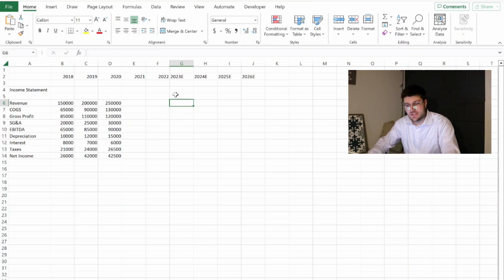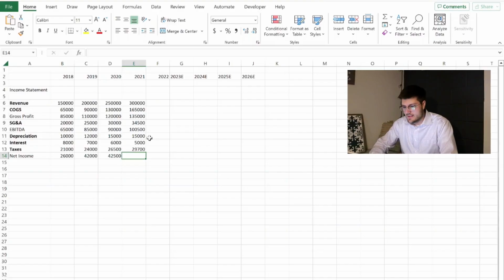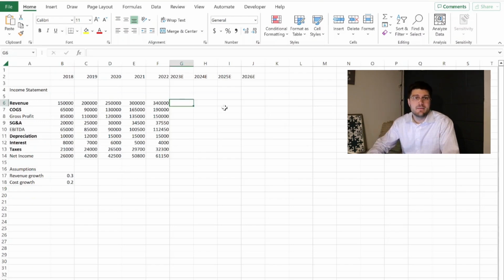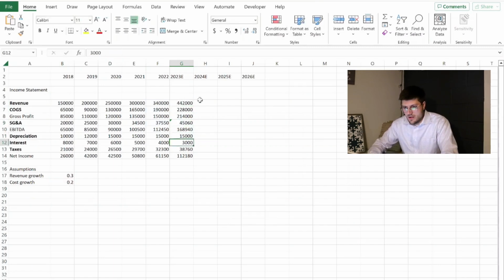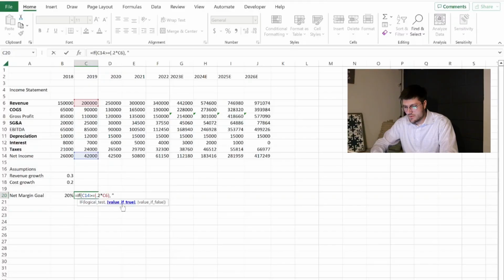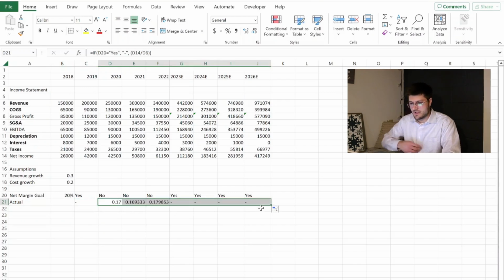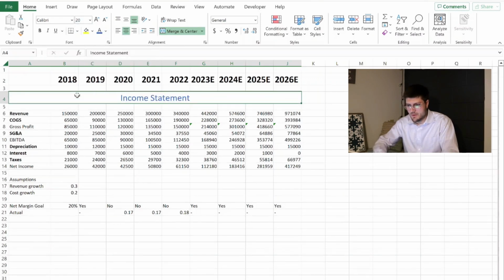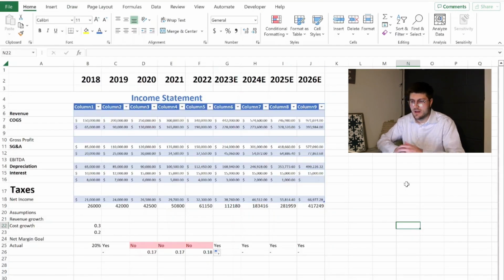Top Excel Tools for CFA and Financial Analysts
Here are some of the most important Excel functions that you should master for a career as a financial professional or CFA charterholder.

If you have an idea of something you want me to cover in depth, please let me know because I take your requests seriously. Will be back with more CFA Exam tips in a couple of weeks so please submit more questions you would like to hear answered. Love you all!

- AJ

*** The information in this video is not intended or implied to be a substitute for professional financial advice. All content, including text, graphics, images, and information, contained in this video is for general information purposes only and does not replace a consultation with your financial or tax professional***